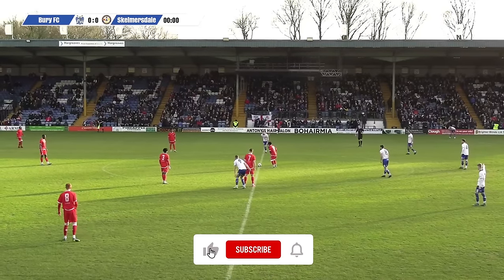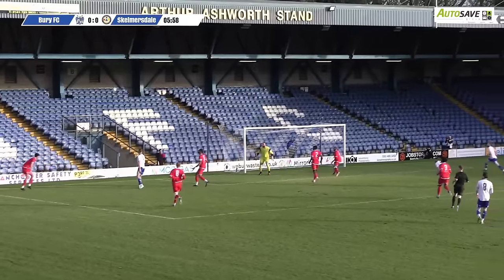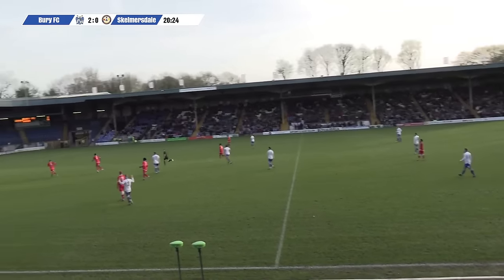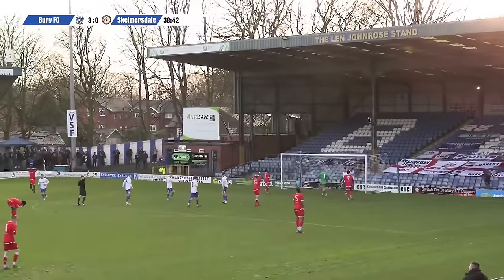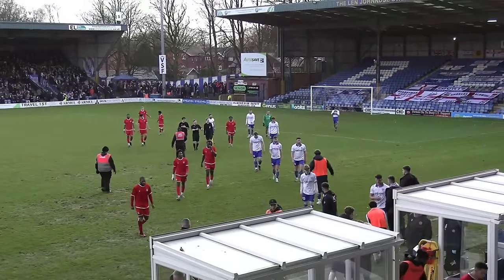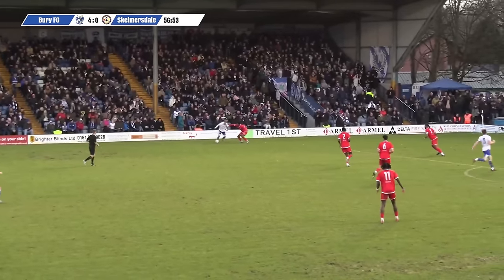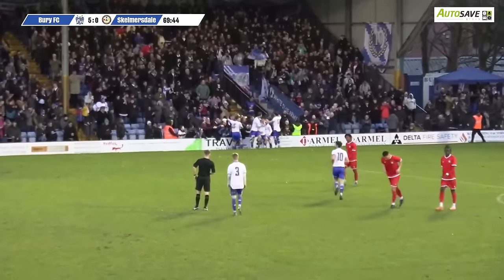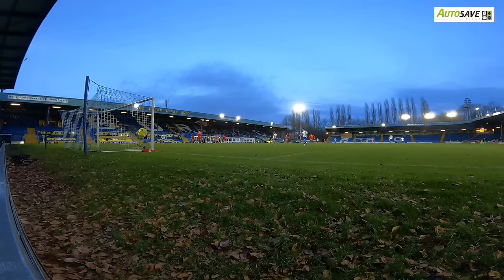VS Skelmersdale Utd (H) 27 Jan | Match Highlights | Bury FC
Thank you for your continued support of the club. Bury FC is a community, fan-owned football club competing in the North West Counties Football League Premier Division.